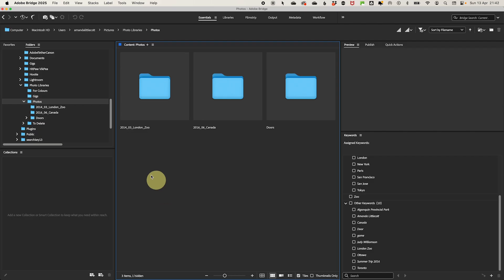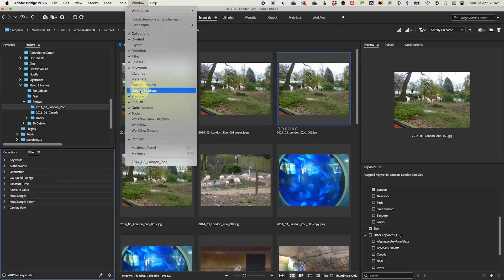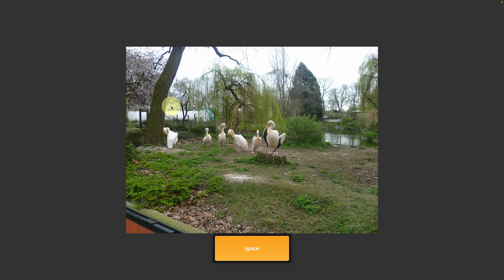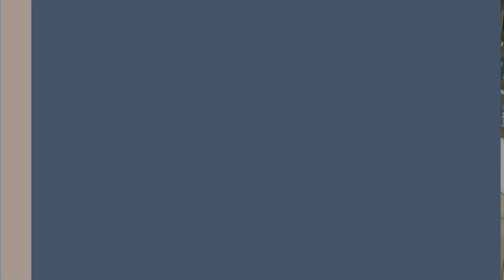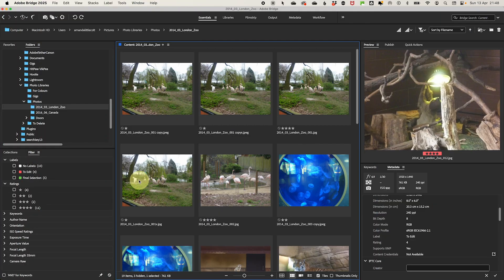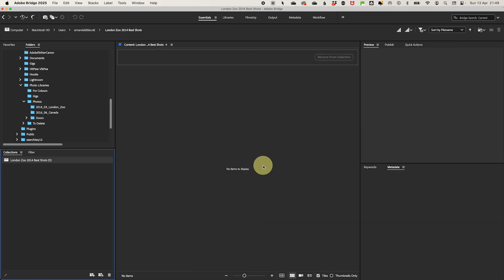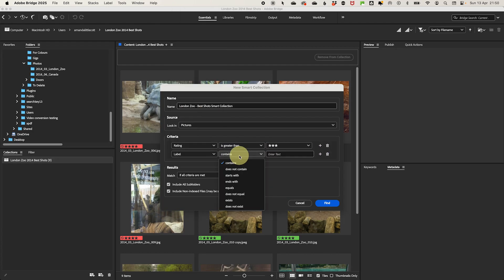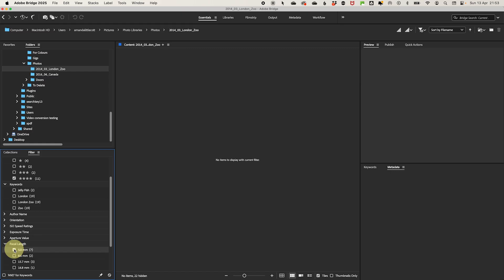The Ultimate Adobe Bridge Workflow for Sorting Photos Like a Pro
Sorting photos can feel overwhelming, especially when you have thousands of images scattered across your computer. Maybe you’ve got holiday photos mixed with work images, duplicates piling up, and no easy way to find what you need.
In this video Amanda Littlecott The Photo Organiser is going to show you a simple, step-by-step workflow to efficiently sort and organise your photos in Adobe Bridge. You’ll learn how to quickly cull bad shots, find your best images, rename and categorise photos, and add searchable metadata, making your entire photo collection more manageable.

CHAPTERS
00:00 - Intro
01:03 - Step 1: Set Up Your Workspace for Faster Sorting
02:13 - Step 2: Quickly Review & Cull Photos Using Ratings and Labels
04:28 - Step 3: Use Collections to Organise Your Best Shots
05:44 - Bonus Tip: Automate Your Sorting with Smart Filters
06:49 - What Next…

⚙️ TOOLS & SERVICES I CURRENTLY USE & RECOMMEND ⚙️
DUPLICATE FINDING